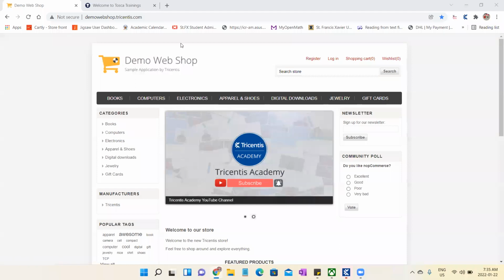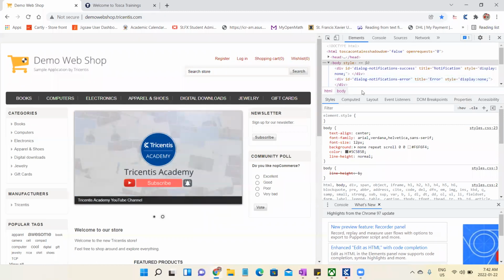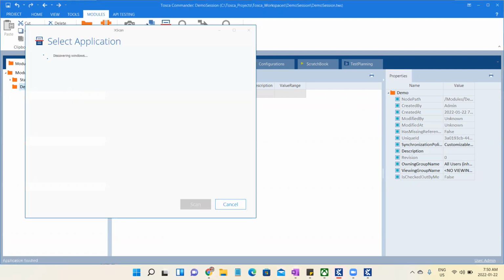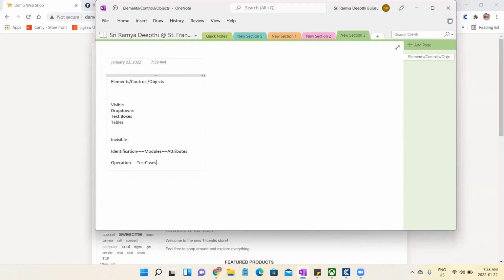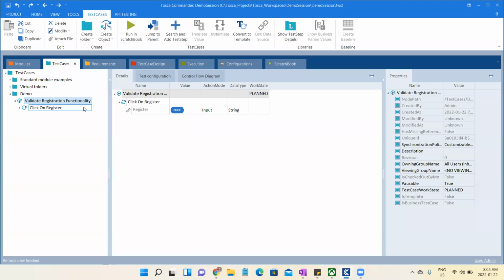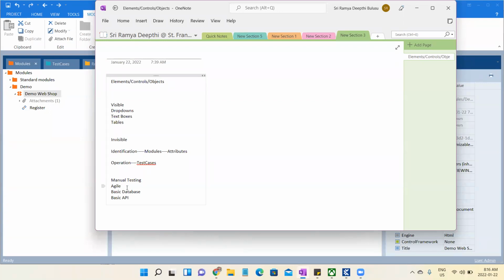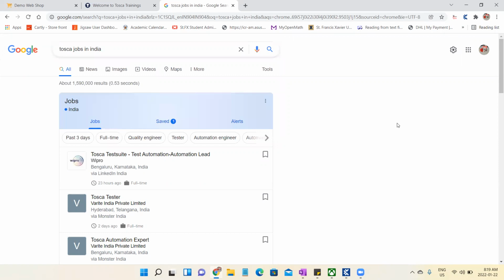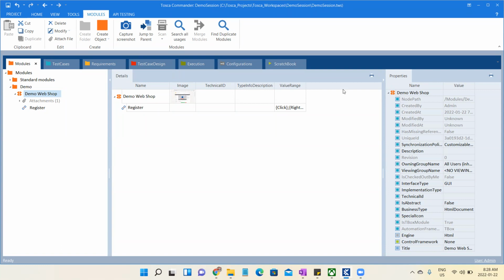TOSCA Demo Session Automation Tosca ToscaTraining TOSCA Demo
TOSCA is a Testing Automation Tool which is like other automation tools such as Selenium, UFT, RPA, etc. The main advantage of TOSCA is Tosca is a script less tool. It requires zero programming / coding knowledge.

Our New Batch Starts from 6th September,2021.
Timings are 7:00 AM IST to 8:00 AM IST.

If you are interested to attend the training on TOSCA, kindly reach me out on my number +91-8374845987